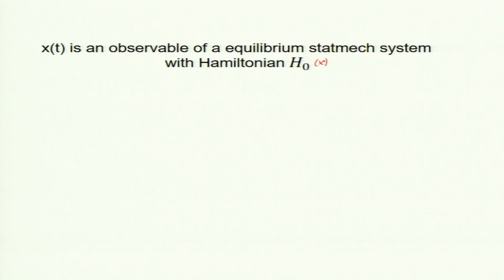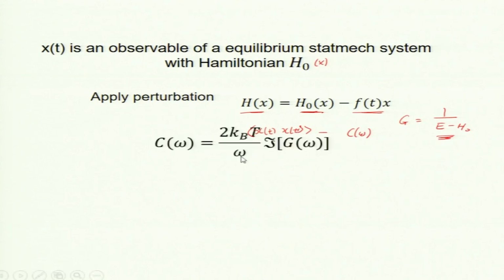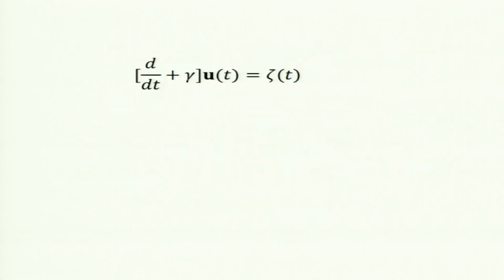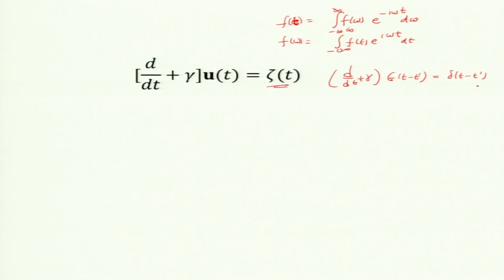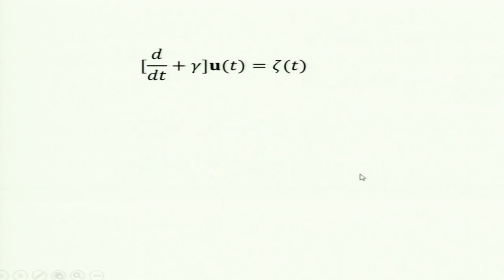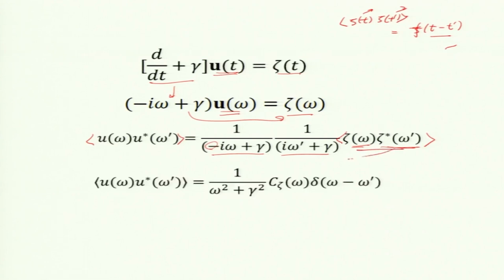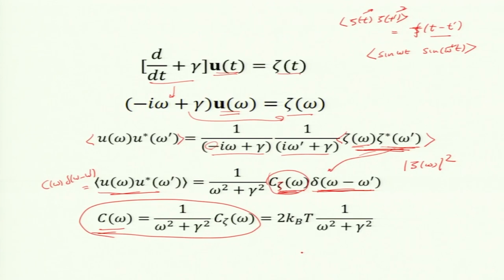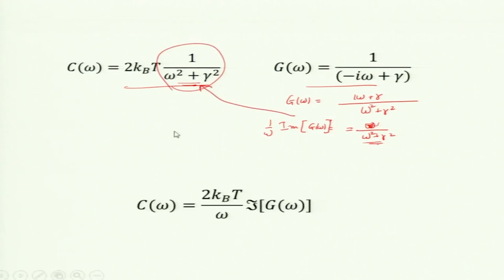Fluctutaion Dissipation Theorem